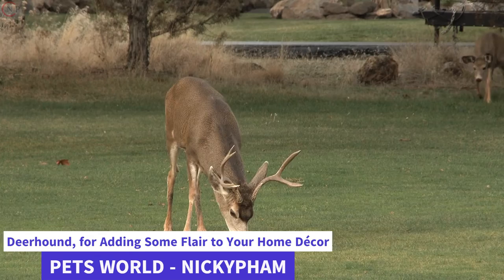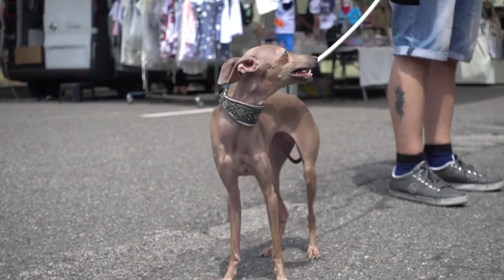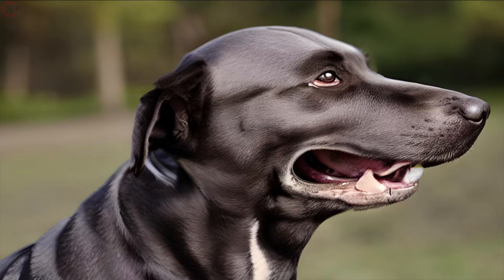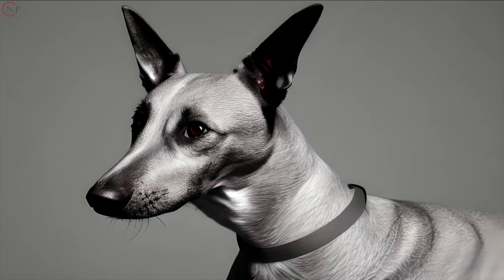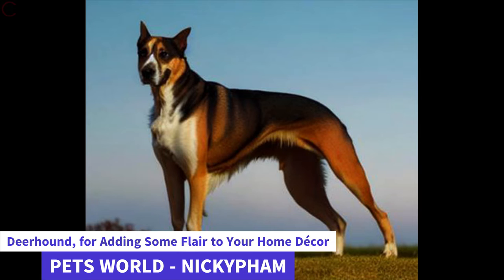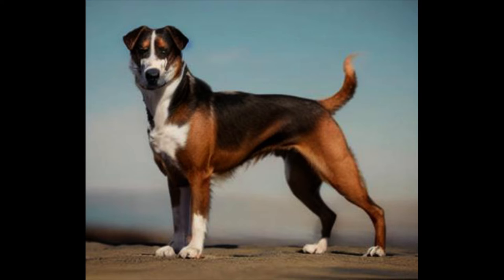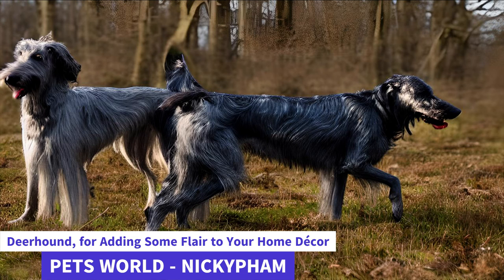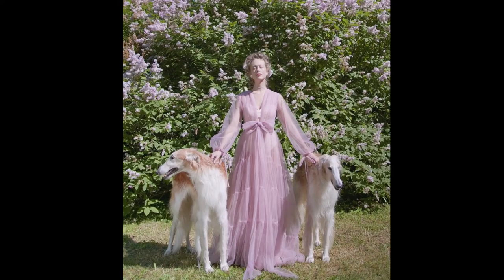Deerhound for Adding Some Flair to Your Home Décor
Do you want to give your home a little something extra? The magnificent deerhound is your best bet. The presence of one of these refined canines—a symbol of royalty for centuries—will add a touch of class to your home.

Deerhounds are beautiful dogs, but they're also great pets because of their calm demeanor and boundless love for their humans. Their quiet temperament and devotion make them a wonderful pet, and their unusual look is guaranteed to spark discussion.

It's simple and versatile to decorate your home in a style that's reminiscent of deerhounds. There are countless ways to infuse your home with a touch of deerhound sophistication, from paintings and sculptures to decorative cushions and blankets.

A deerhound might be the perfect way to make your house more elegant and inviting. Explore our wide variety of deerhound-themed home furnishings by clicking here.